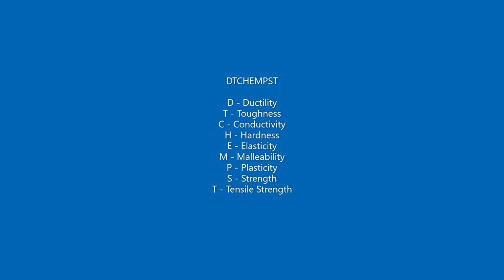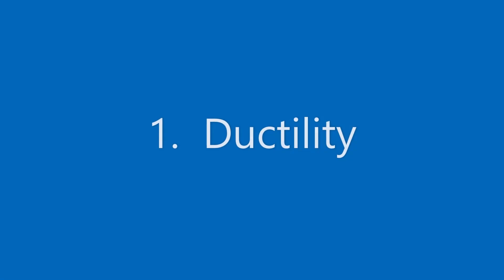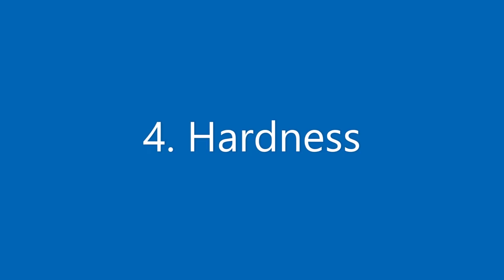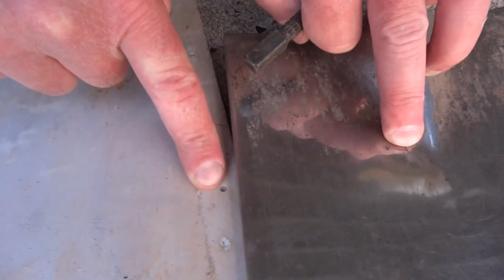Properties of materials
Find out about the different properties of materials

Questions linked to information.